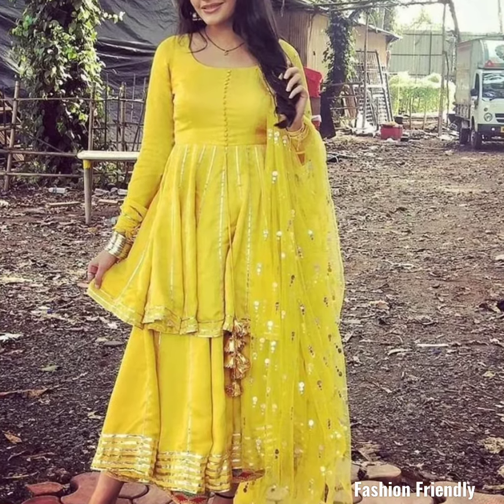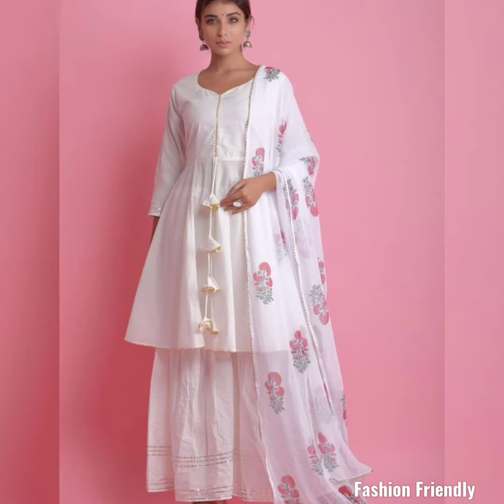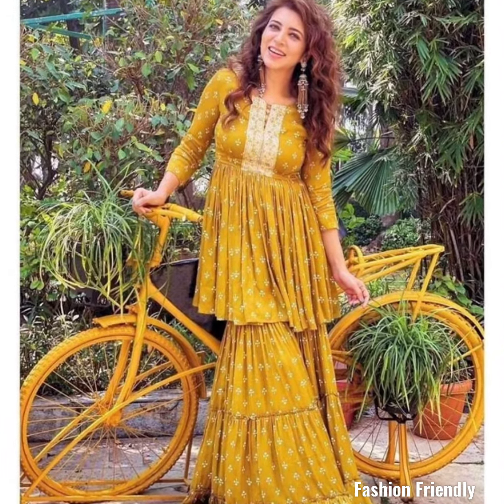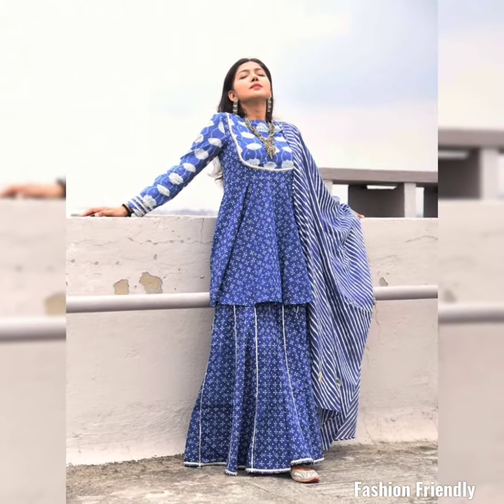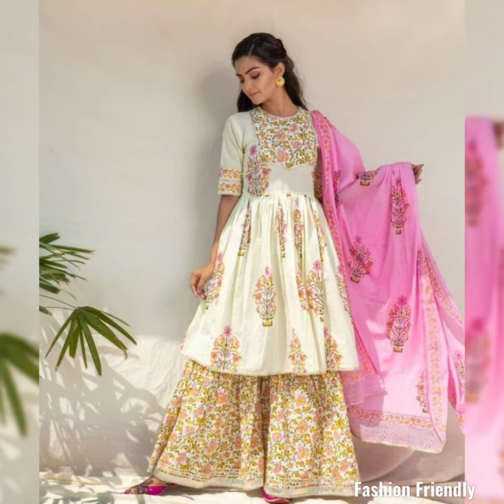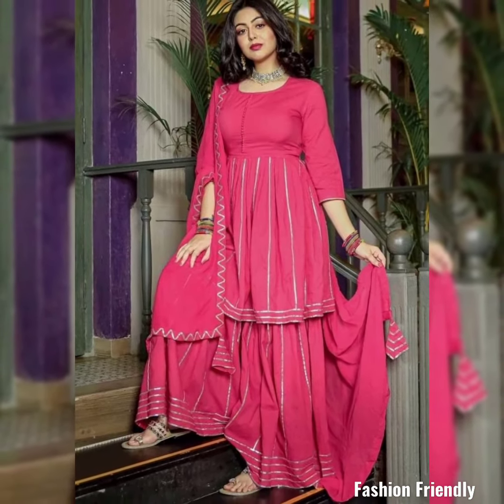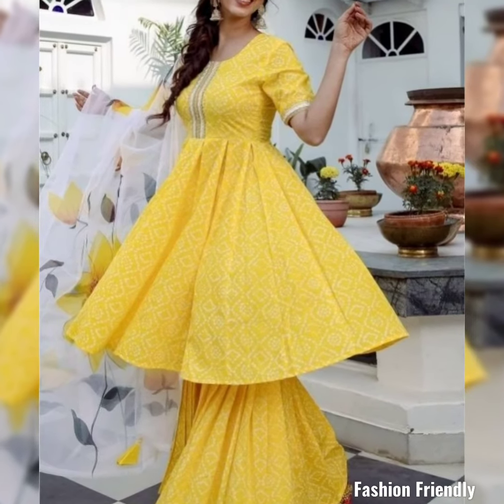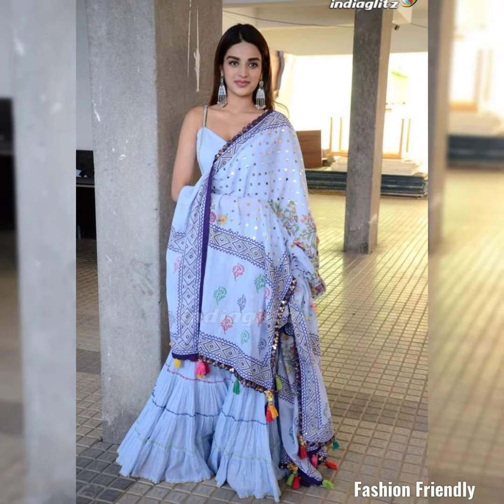Peplum kurti with sharara/Latest sharara suit designs 2021/ Trendy sharara dress designs